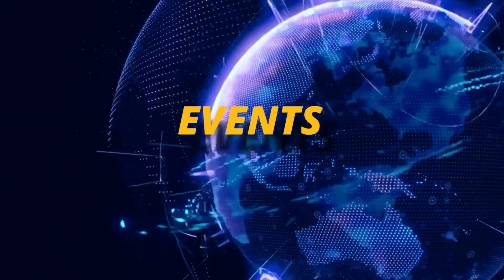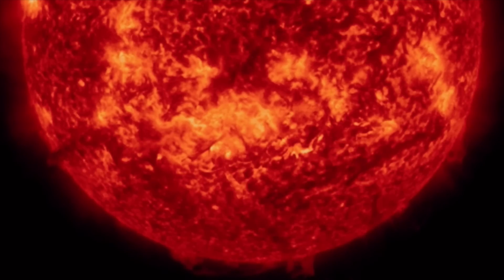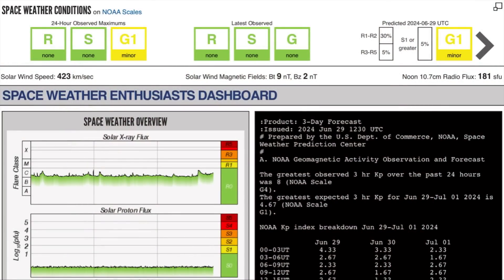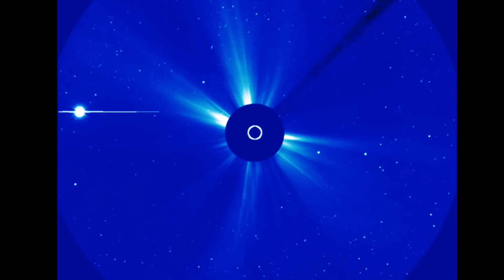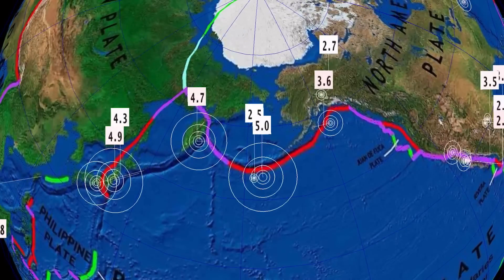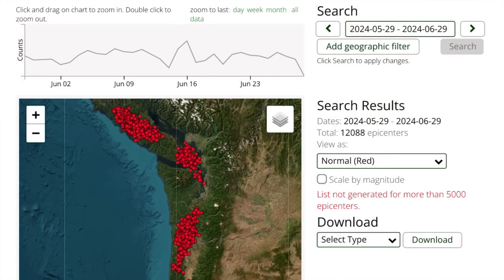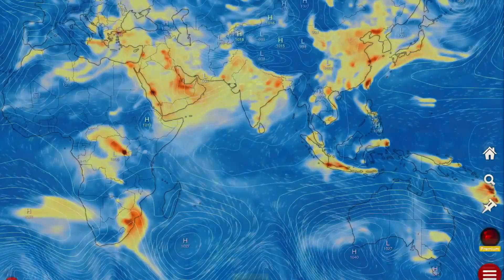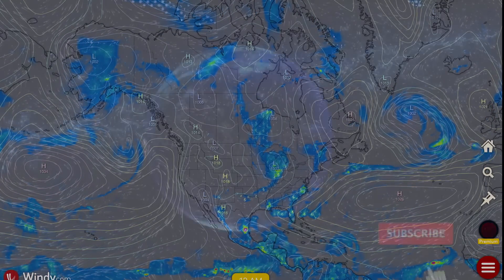HUGE Plasma Filament ERUPTS‼️ New York Earthquake‼️ 12 SUNSPOTS‼️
June 29 2024

5 Day not so normal World Weather forecast. Plus a look at spaceweather for today.